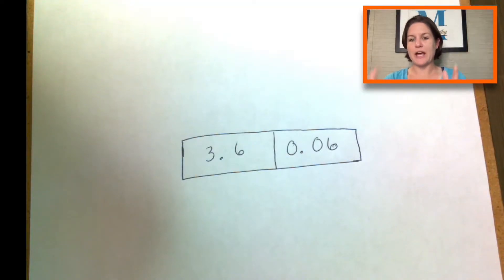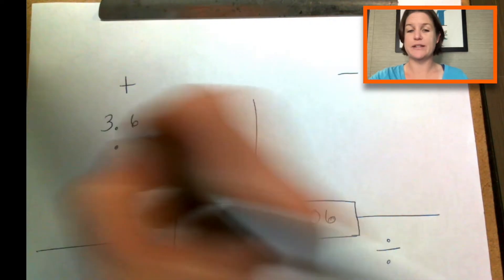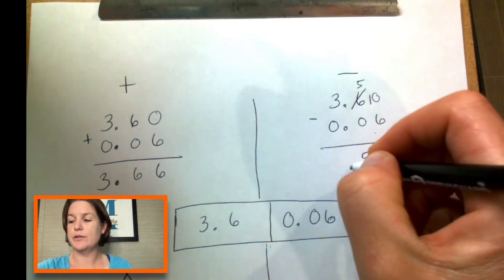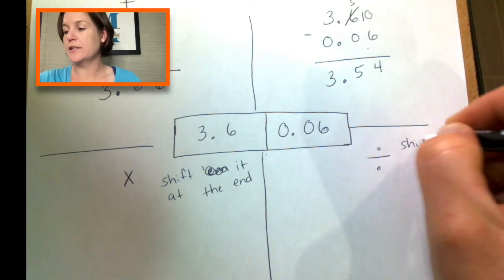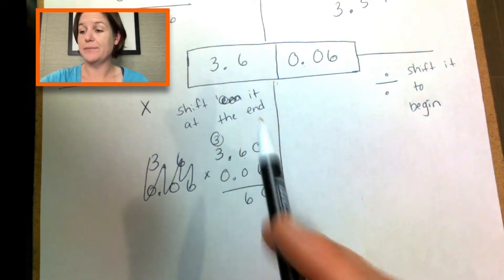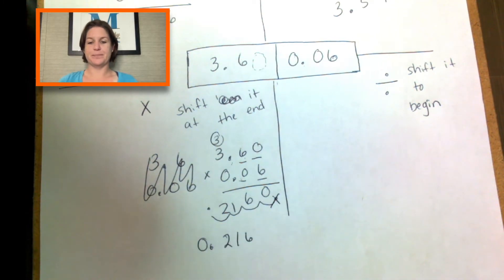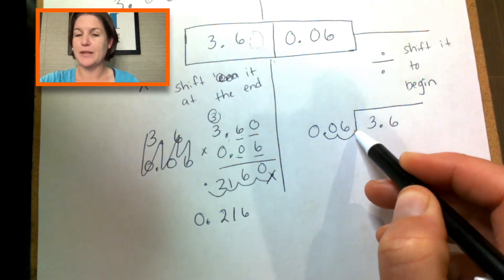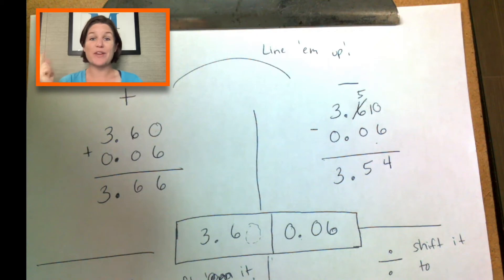Add, Subtract, Multiply & Divide Decimals - 5th Grade Math [For TEACHERS & PARENTS]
If you are a teacher, parent, or anyone else who needs a REFRESHER to help a struggling 3rd, 4th, or 5th grader, this episode of MATH345 SUPPORT is for you!

In just 8 minutes, you'll learn:
- How to ADD numbers with decimals
- How to SUBTRACT numbers with decimals
- How to MULTIPLY numbers with decimals
- How to DIVIDE numbers with decimals
- How to remember what to do with each operation